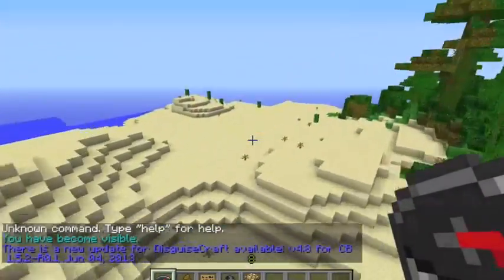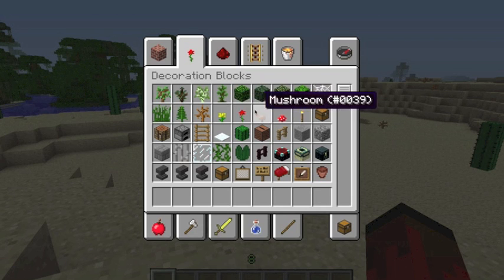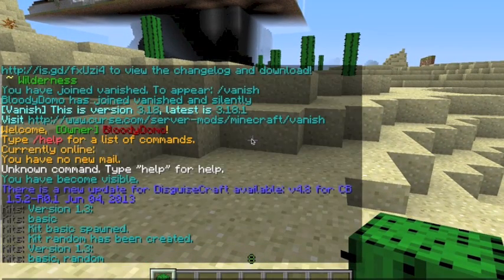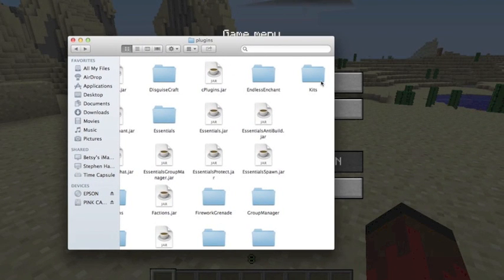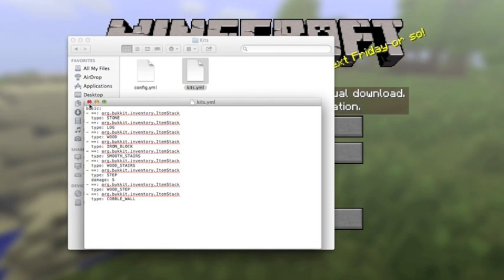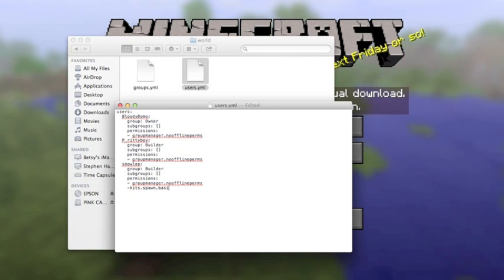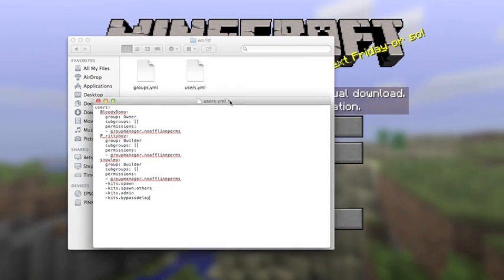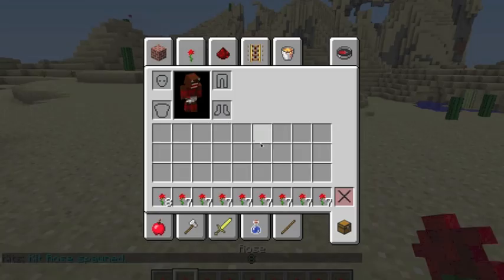Kits-How to Use+Permissions+Config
Nice plugin for survival servers, you can make a starter kits, donator kits, etc.

Leave questions in the comments or on Skype at: bukkithelp

If you need help with a plugin suggest it in the comments or ask us on Skype and we'll do a video on it! This is the 3rd or 4th video that has been on a plugin suggested by subscribers!

Make sure to check out all of our other plugin videos!

Sincerely,

The Ham Bros